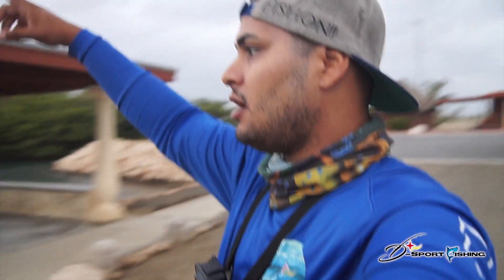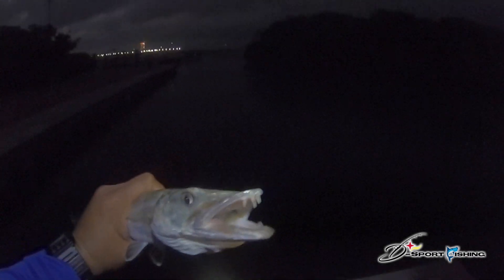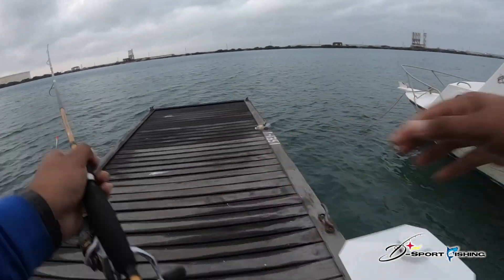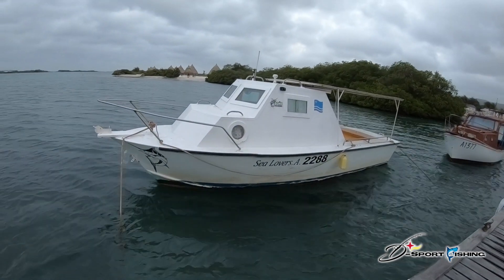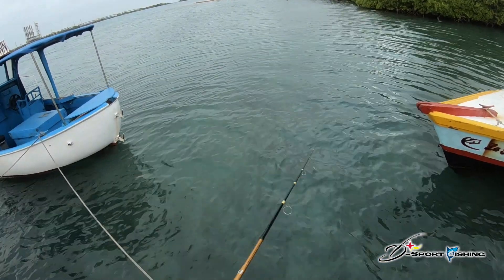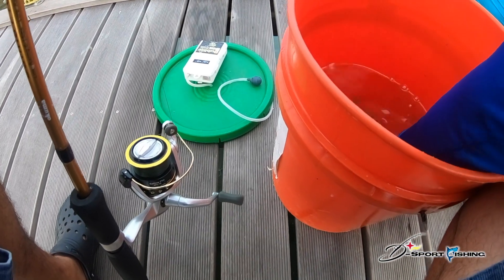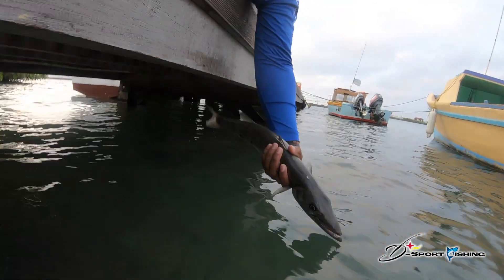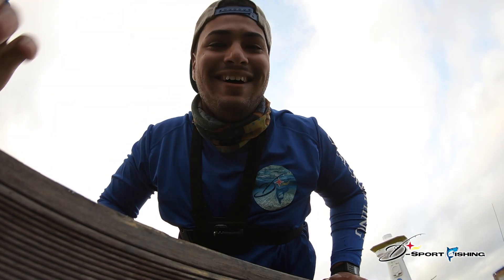Catching One Of The Most Aggressive Fish On Light Tackle ||Ep10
What i film with:
- GoPro 6
- Camara Sony Sam II

My other gear:
Laptop: MacBook Pro
Editing program: Imovie
Mic: Rode